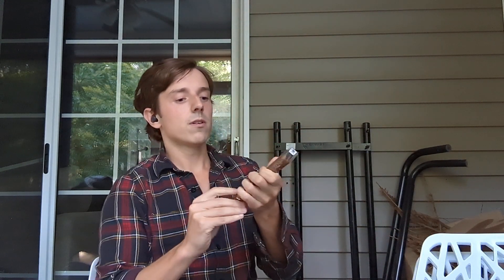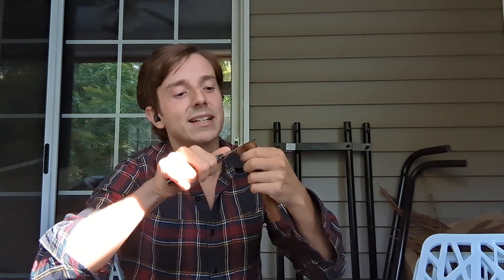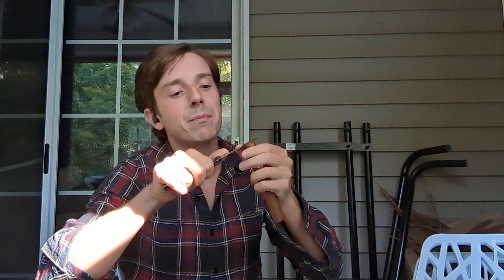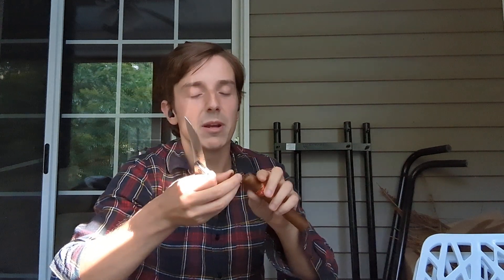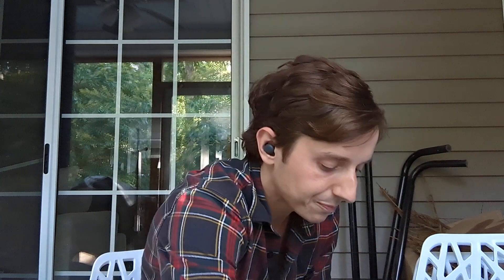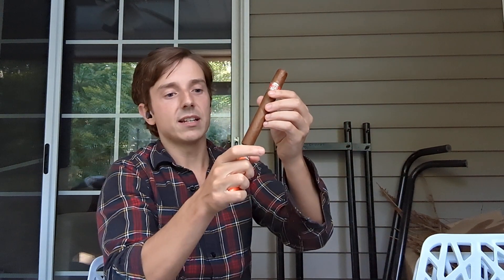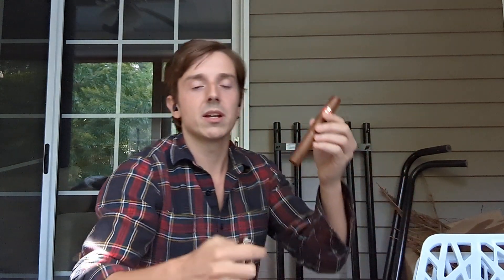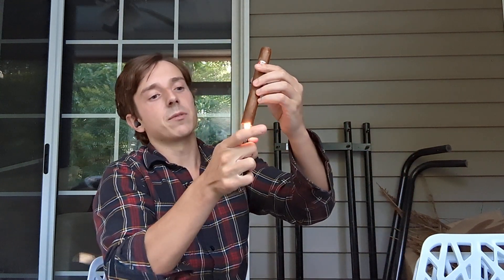Talking about Success over a cigar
Take care and be well! Make today the greatest day of your life!

If not that's fine too!